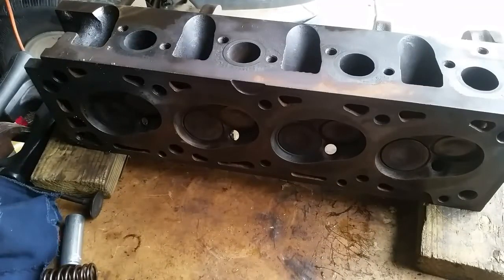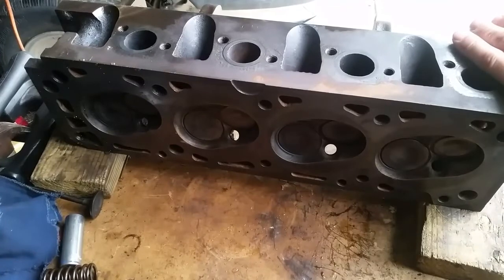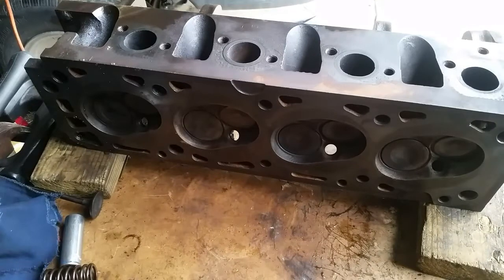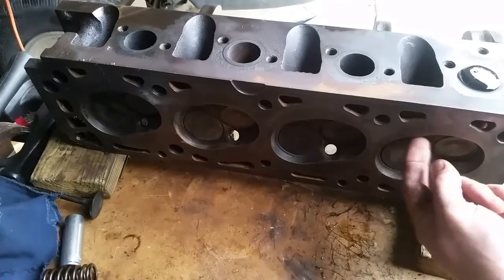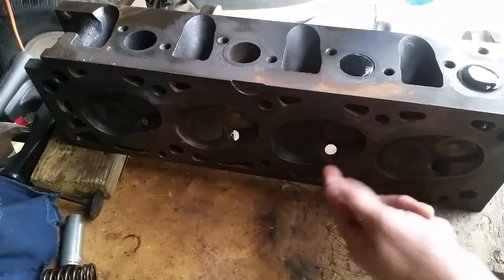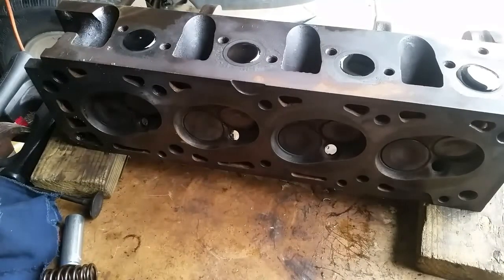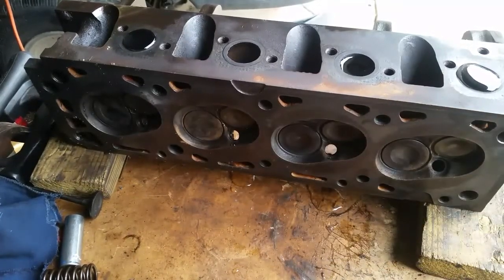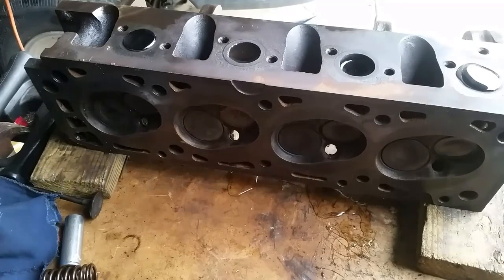How To Check A Cylinder Head For Bent or Leaking Valves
How to check your cylinder head for bent, bad, or Leaky valves.